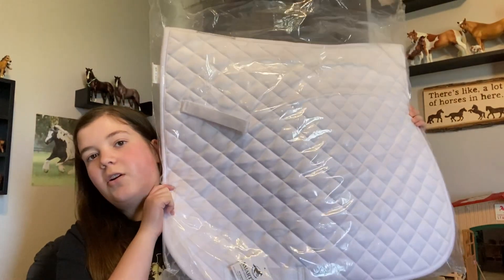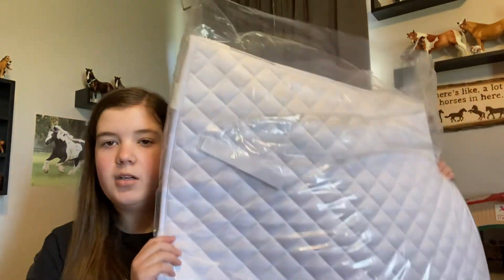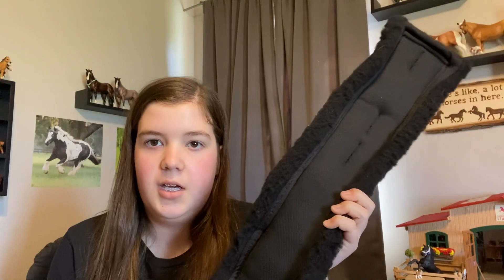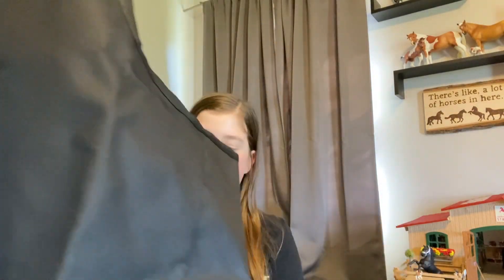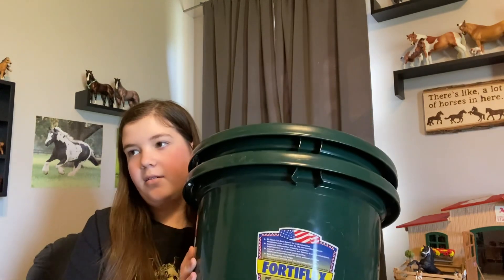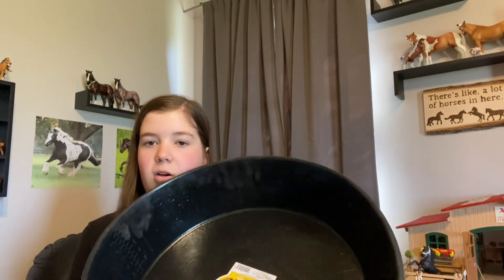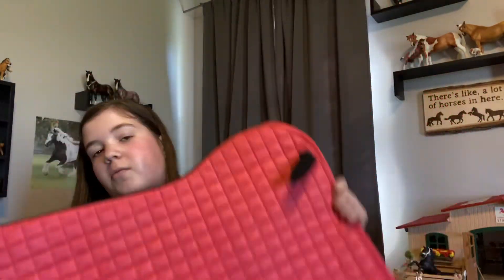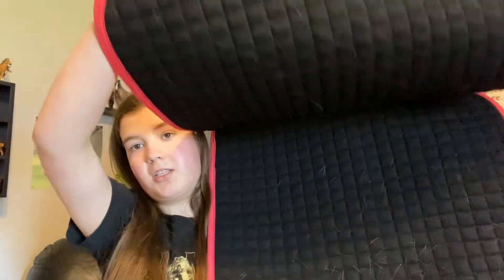Huge Equestrian Horsey Tack Haul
I hope you enjoy today’s video! I got some fun things from SmartPak and Lemieux in preparation for the next show season!